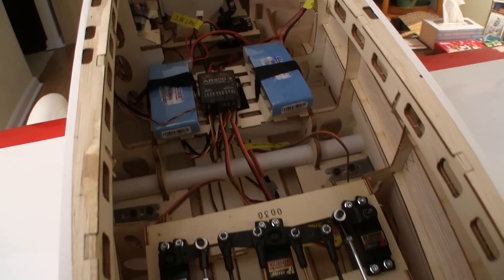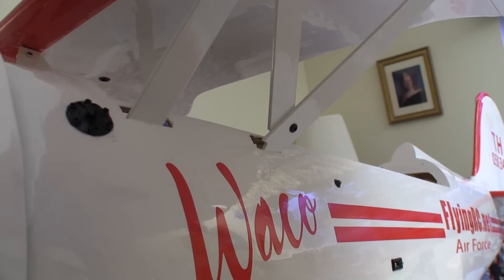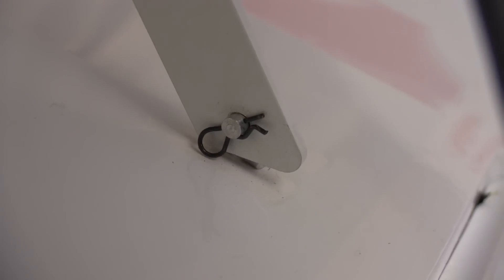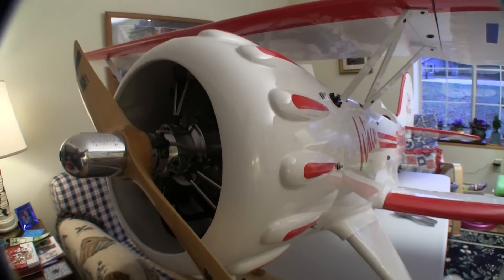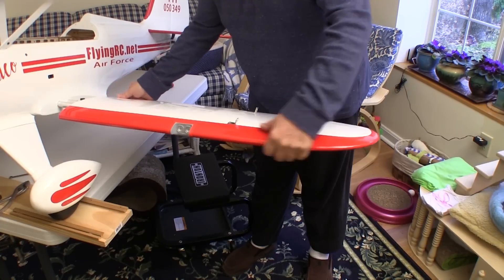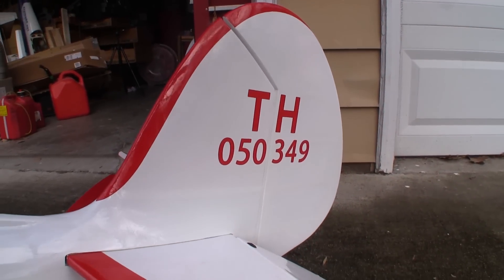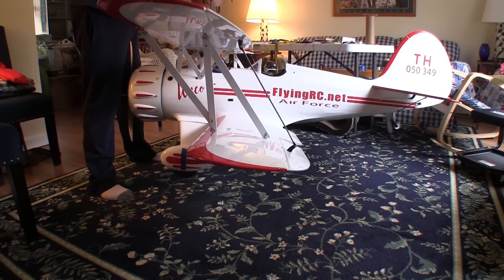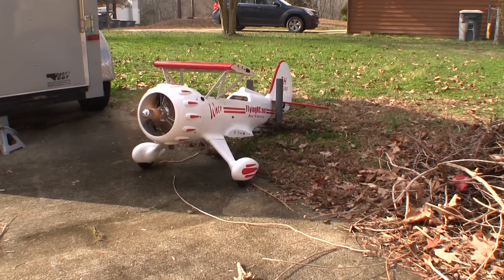Phoenix Models 60cc Waco Build